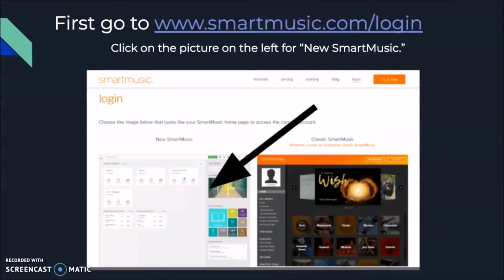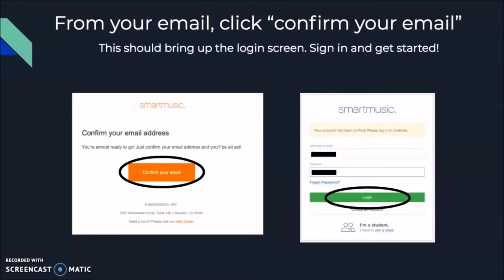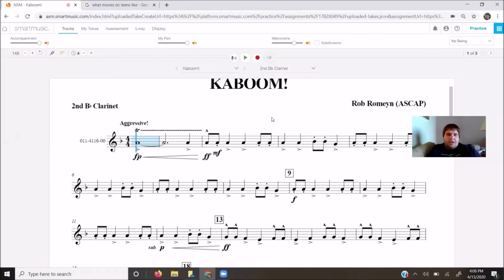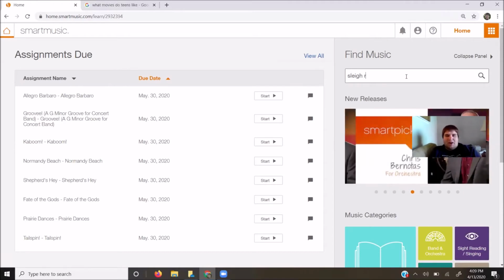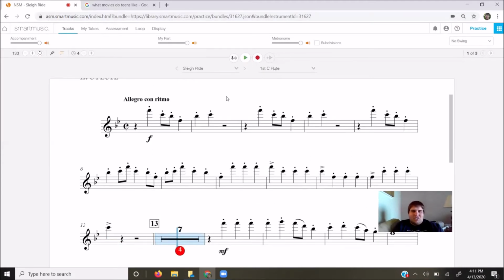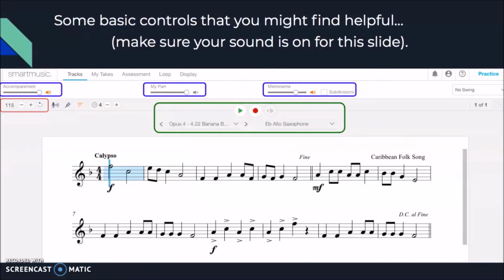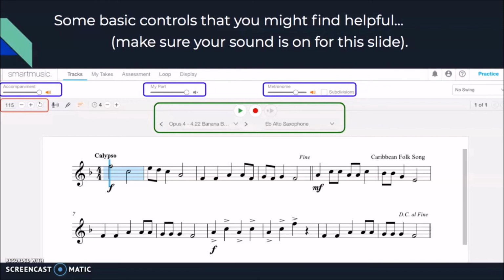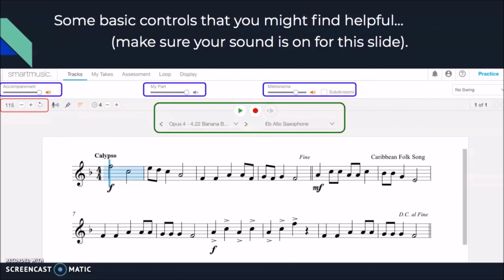SmartMusic Student Setup and Brief Demonstration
This video is seperated into 3 parts:
1) 0:00 - 1:44 How to set up a SmartMusic Student account online with your class code
2) 1:44 - 5:37 A brief demonstration on what SmartMusic will look like once your account is created, and how to search for different music to play
3) 5:48 - End A more detailed explanation how specific tools in the SmartMusic program works.

Thank you to the "Boot Camp" YouTube account, who provided the tutorial at the beginning and end of the video.